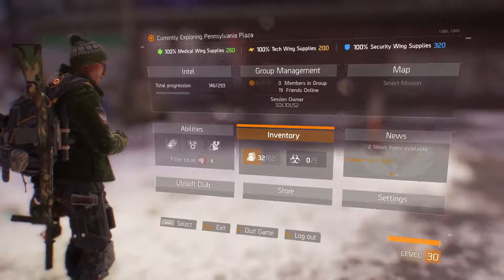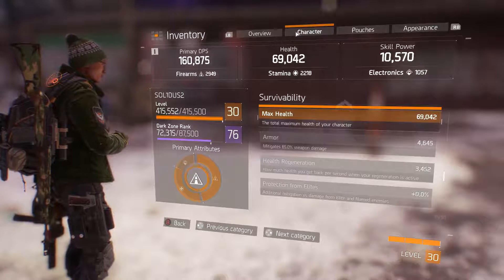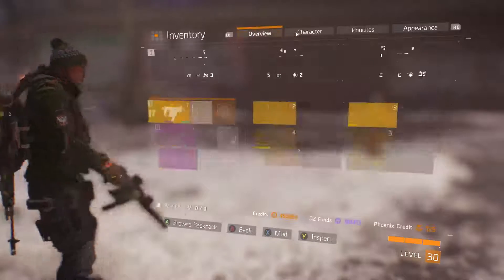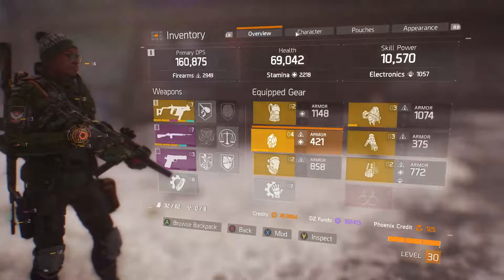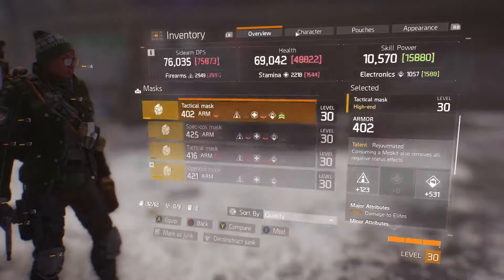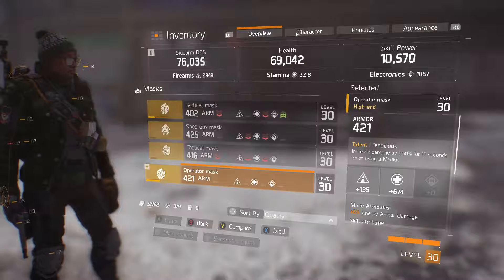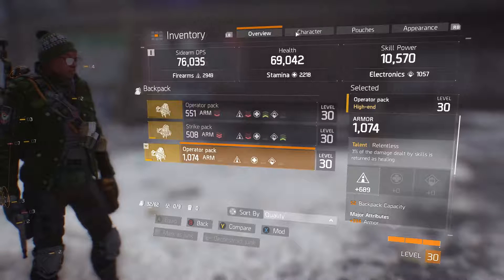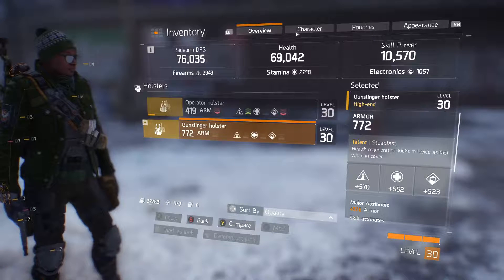Dark Zone Build and Tips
With patch 1.1 around the corner here is what my current DZ build Looks like